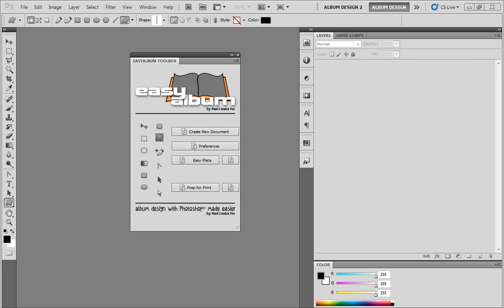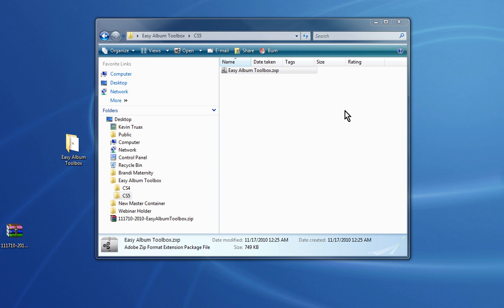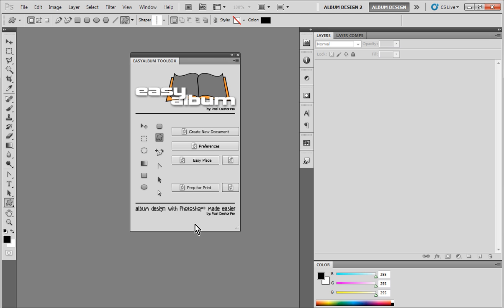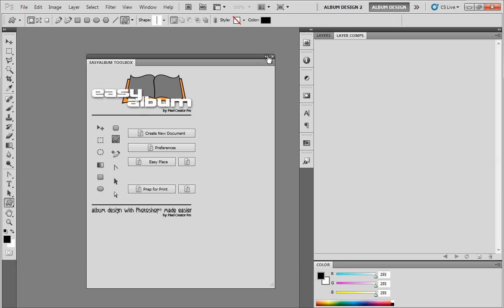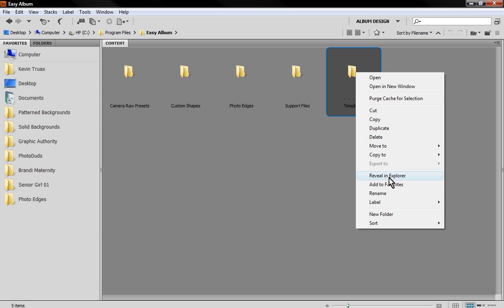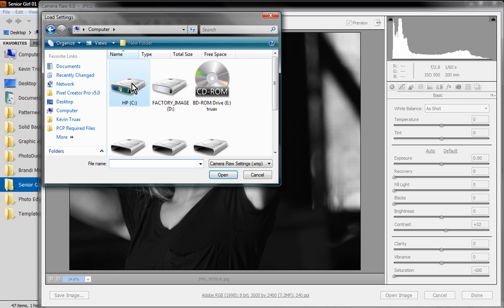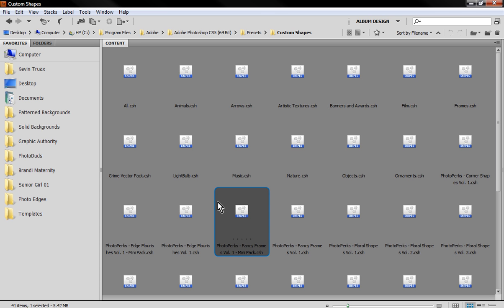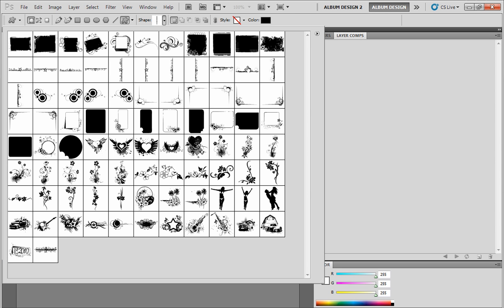Easy Album Toolbox Setup and Installation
In this video tutorial we walk you step by step on the setup and installation of our new Easy Album Toolbox Extension for Adobe Photoshop.